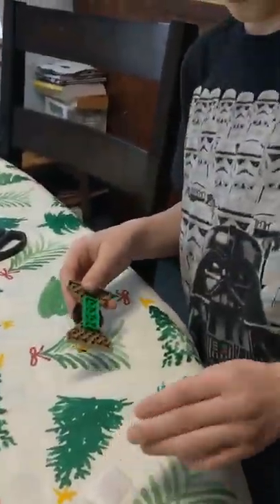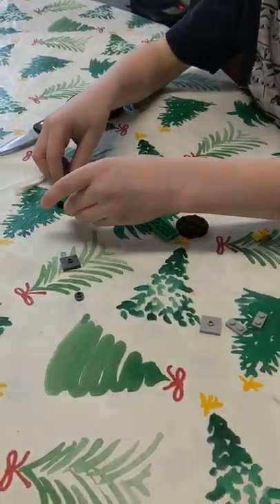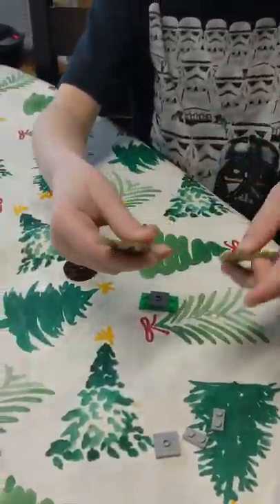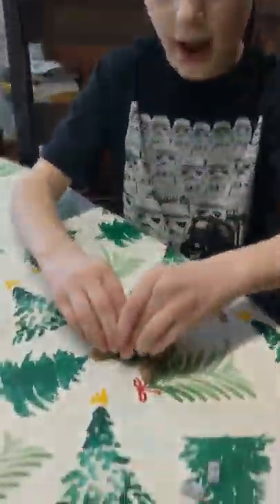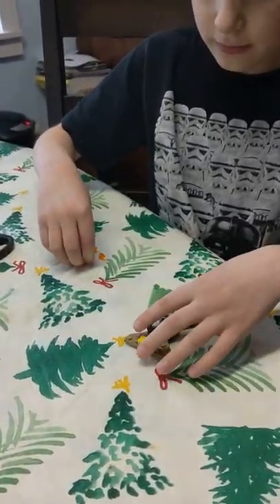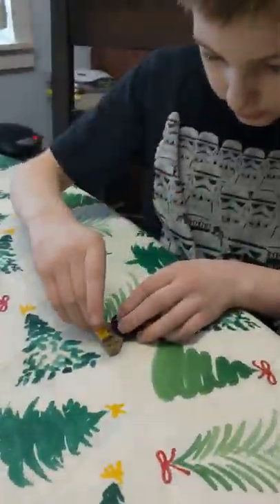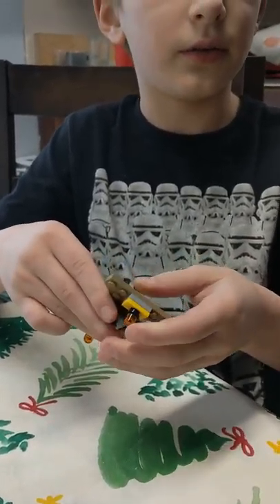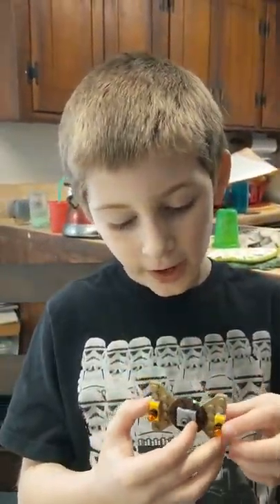How to build Lego Bowtie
Pretty self explanatory ¯\_(ツ)_/¯. Please suggest ideas for future content.